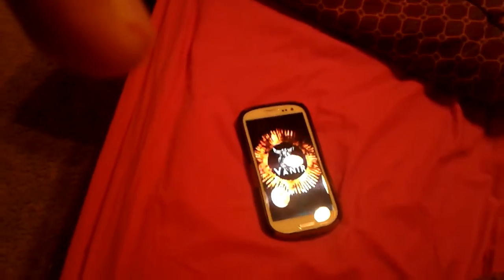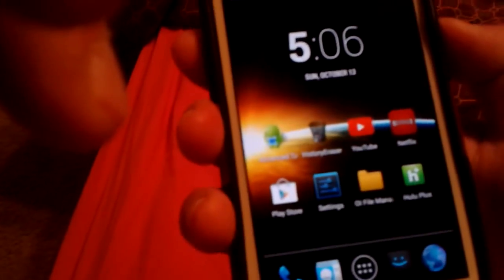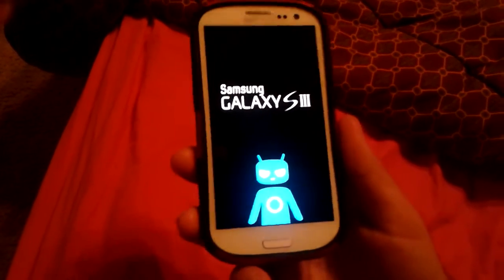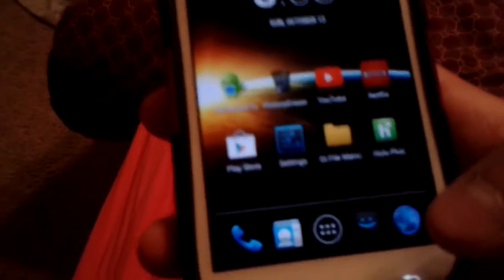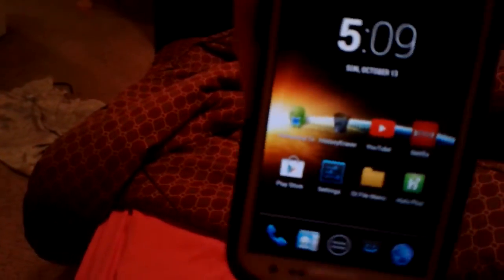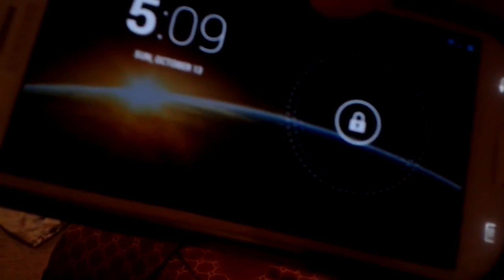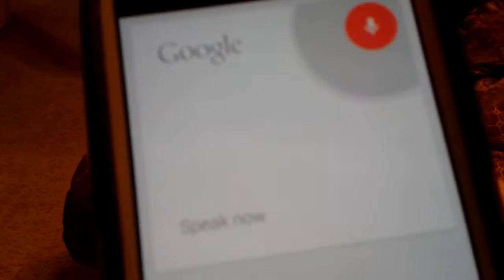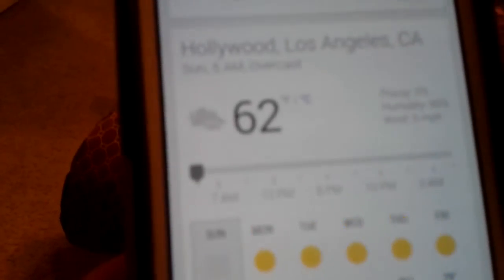Android 4.3.1 vanir ROM for at&t Samsung Galaxy s3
here is the rom link thanks to xda